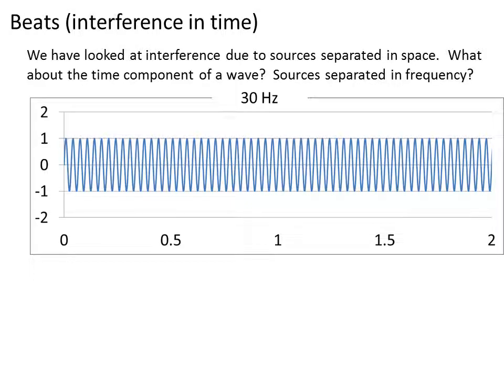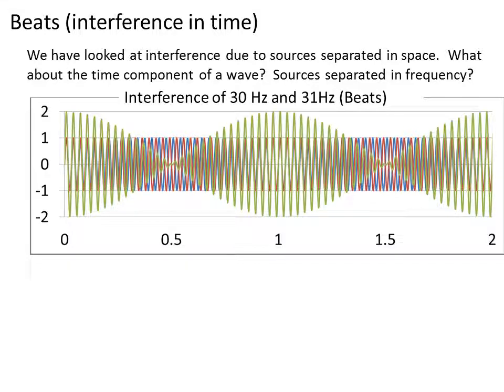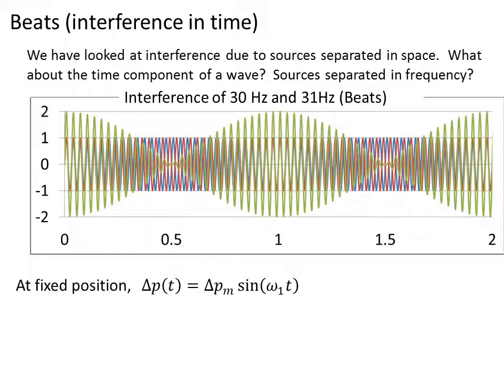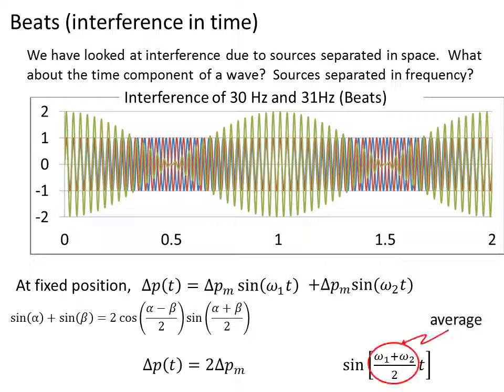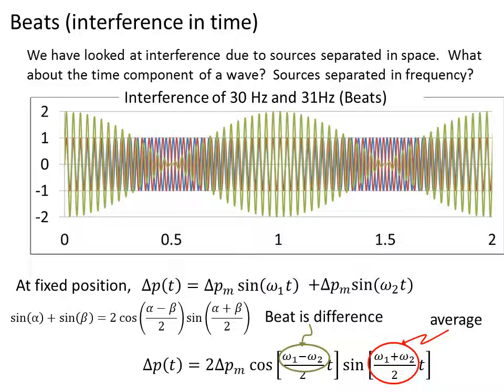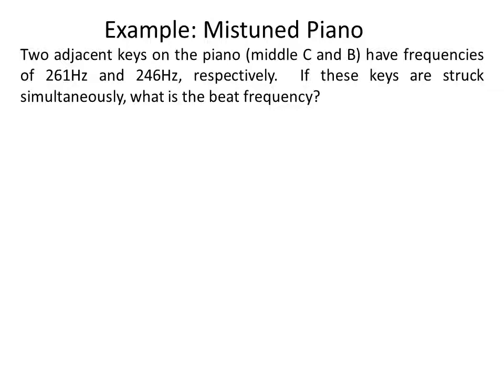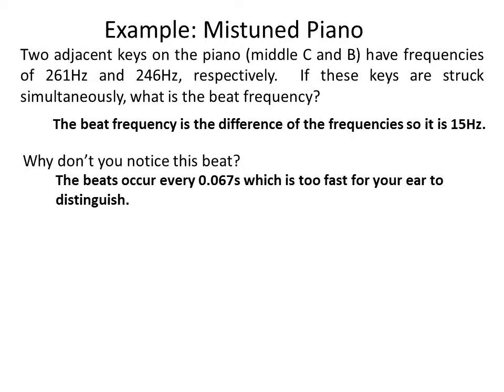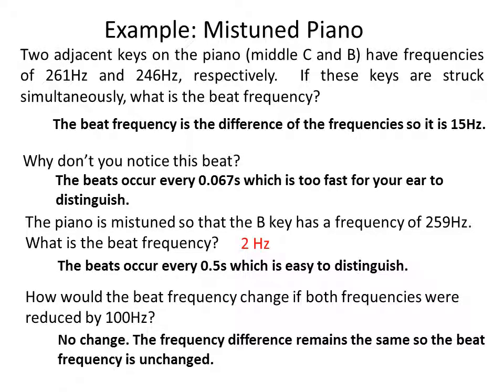Beats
Beats in sound waves